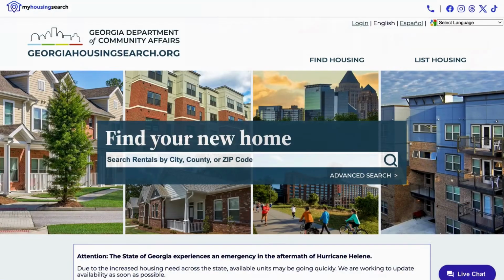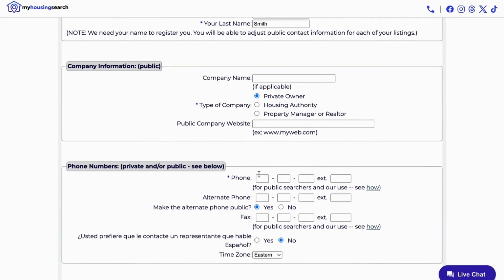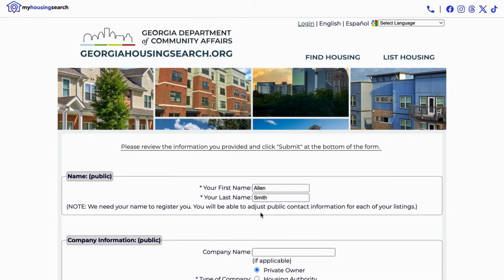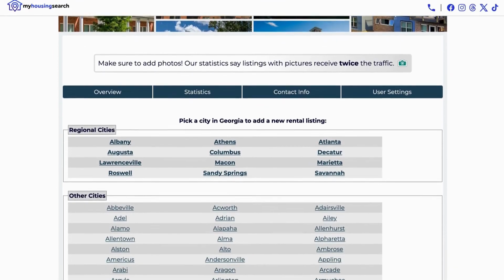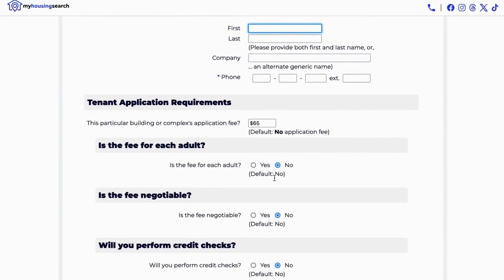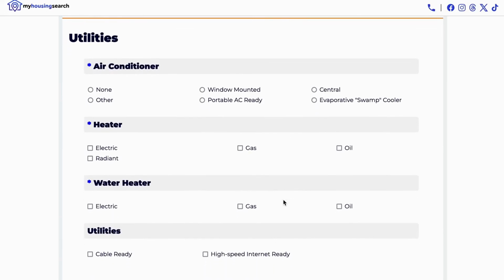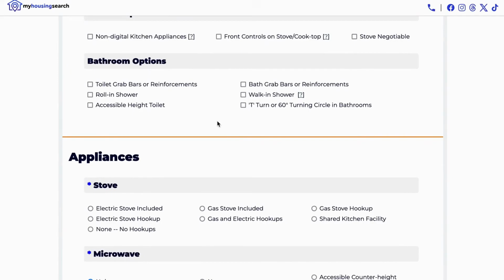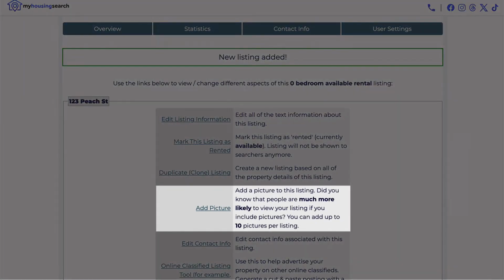Property Provider Training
Welcome to MyHousingSearch, a free platform that helps property providers list rental housing and connects renters to affordable and accessible options. This training video walks you through creating an account, listing and managing properties, and making updates to your listings. Whether you're a private landlord or a property manager, this step-by-step guide makes the process simple. If you need assistance, call us toll-free at 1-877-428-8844 (Mon-Fri, 9 AM - 8 PM ET).

The MyHousingSearch platform is powered by Emphasys Housing Locator.